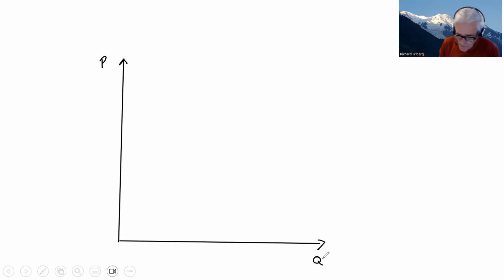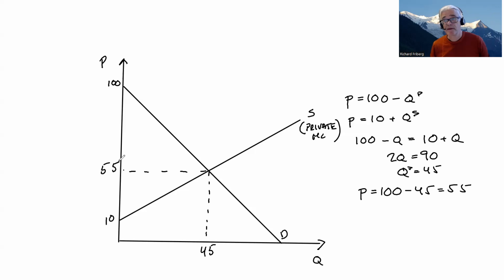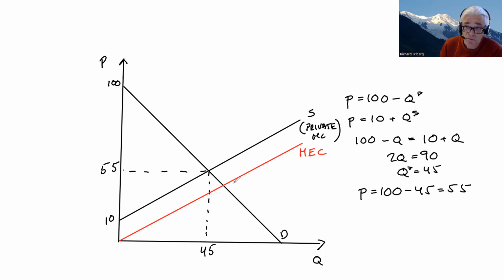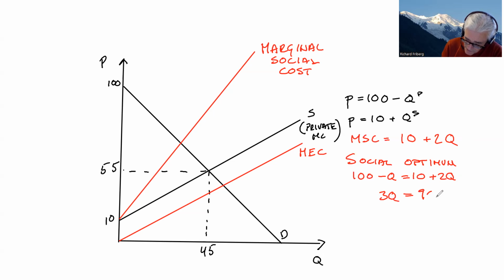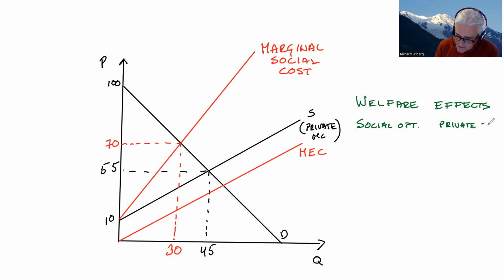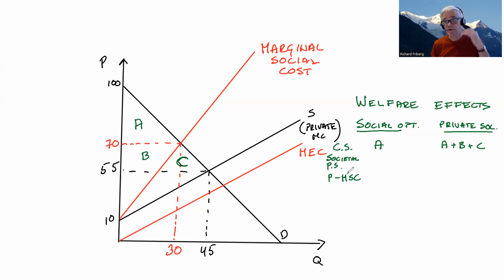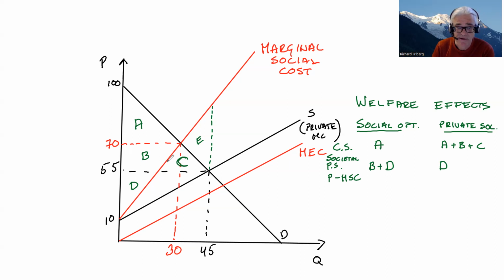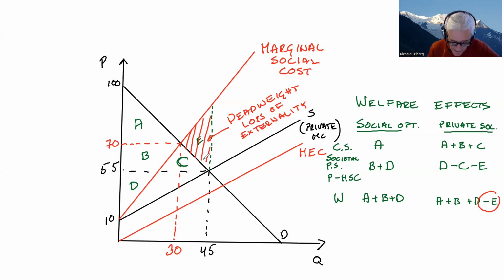Overproduction in the case of negative externalities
A step-by-step drawing with commentary of excess production and welfare effects with competitive supply and a negative externality. The video corresponds to a figure in an introductory/intermediate microeconomics textbook by Professor Richard Friberg (richardfriberg.se). The book, Friberg (2025) "Microeconomics: An Open Introduction", is published in a for-pay paper version by Routledge as well as available for free download as an epub and pdf (Open access, CC BY - no registration necessary)